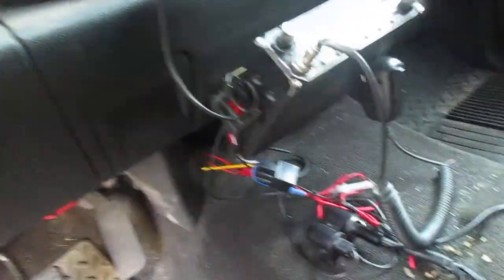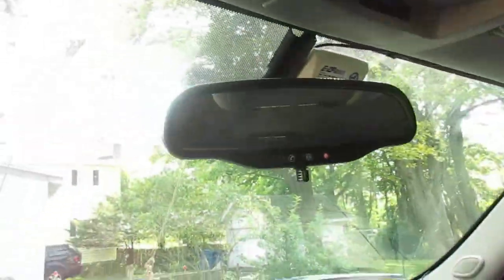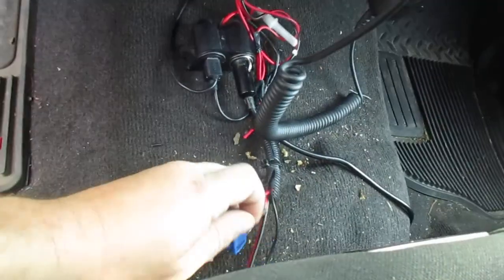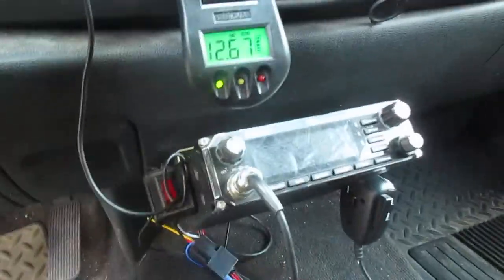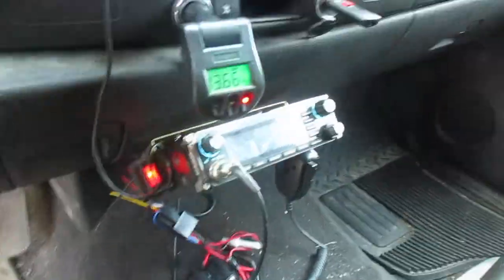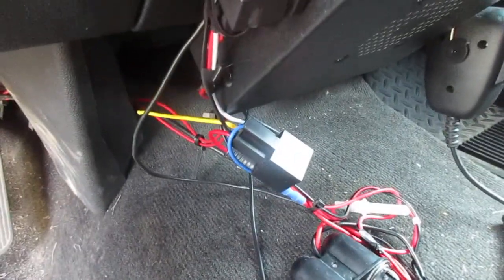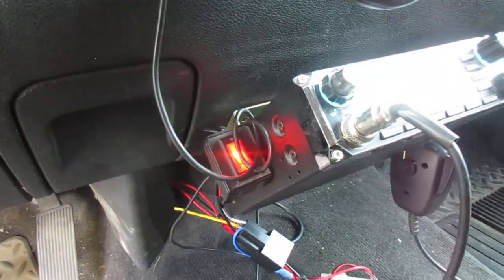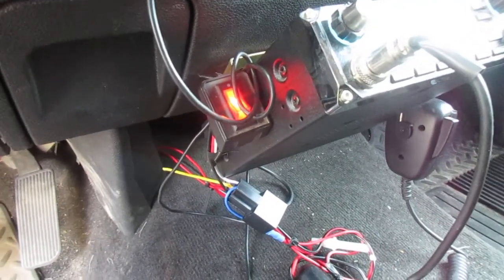New Relay for CB Radio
This is the relay I installed to automatically turn on my dash cam, CB radio and cellphone charging cord. It also sometimes powers my laptop charger.